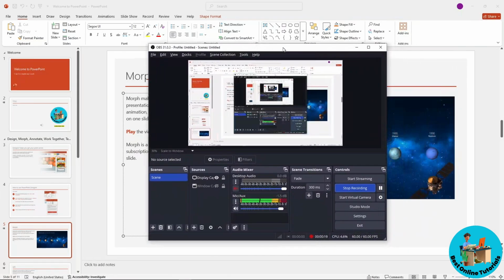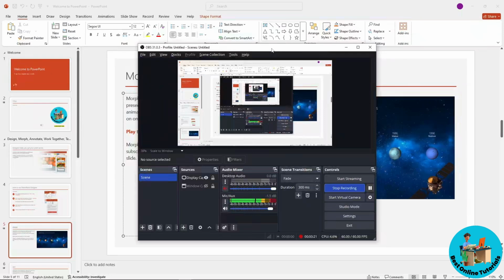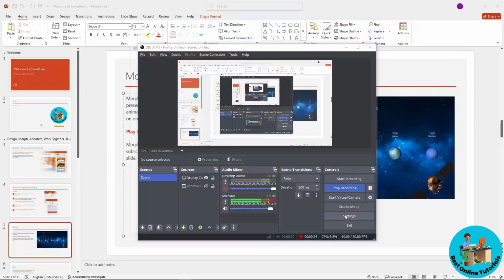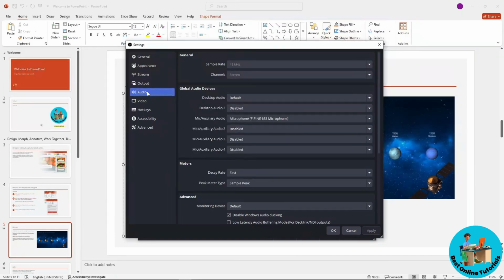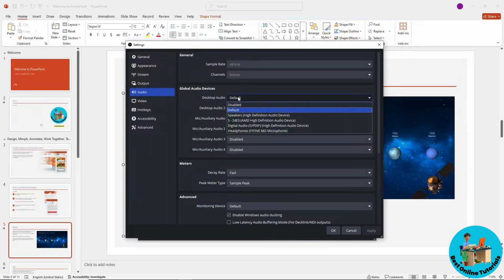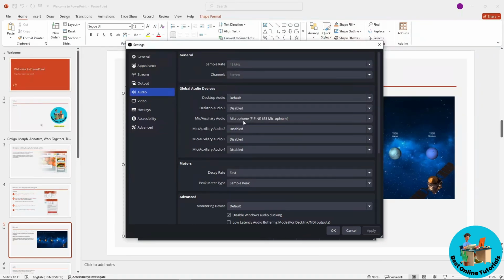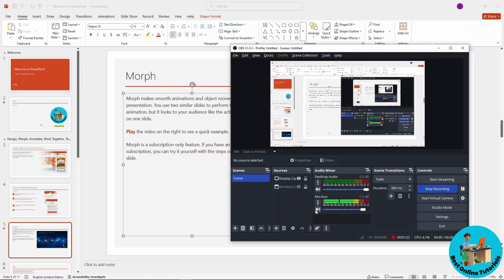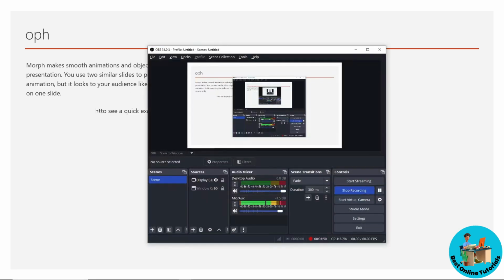How to use OBS studio to record Powerpoint presentation with audio - Full Tutorial (Works 2026)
How to use OBS studio to record Powerpoint presentation with audio - Full Tutorial!

Learn how to use OBS Studio to record your PowerPoint presentation with audio in this full tutorial. Perfect for online presentations and tutorials!